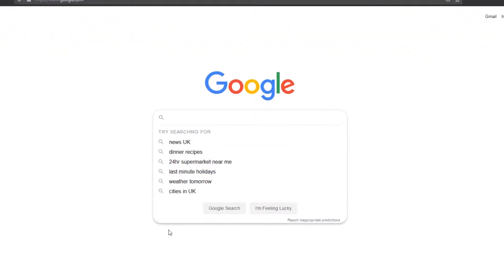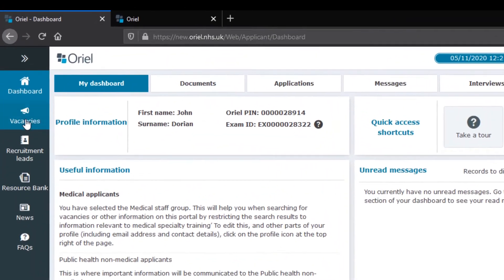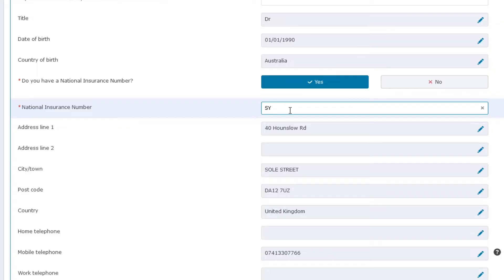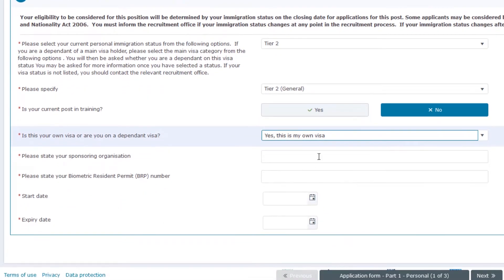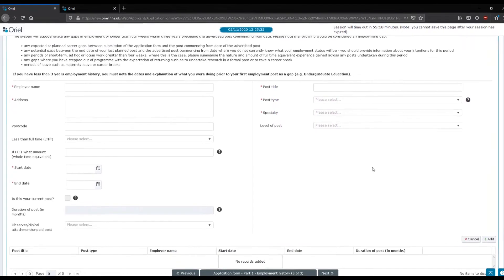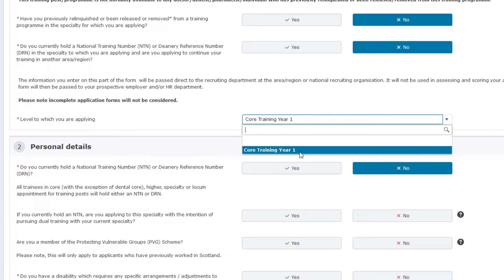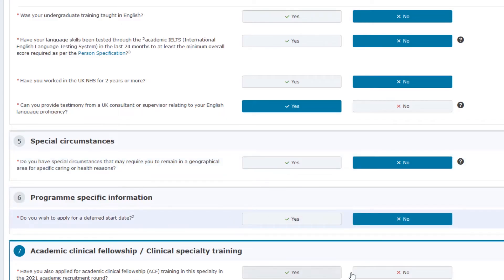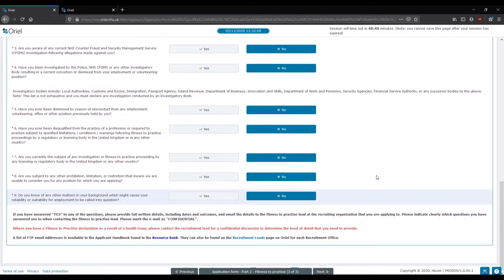Online Application for Specialty Training in the UK | New ORIEL Application Process | IMG Residency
ORIEL is the portal by which you apply for specialty training in the UK in order to enter training or residency in the NHS. It doesn't matter if you are an international medical graduate or not, everyone must apply via ORIEL.

Dr. Ibreez Ajaz talks you through how you can register on the new ORIEL site, setup your application for training, and find vacancies for training. She also goes through the different parts of the application form for Internal Medicine Training (as an example), and discusses what all needs to be done so that you can submit your application for training.

CHAPTERS:
00:00 Introduction
00:35 Accessing the specialty training application on ORIEL
01:00 Registering an account on ORIEL
01:34 Finding training vacancies on ORIEL
02:34 Part 1: personal & employment history
05:41 Part 2: references & competencies (CREST)
09:47 Part 3: supporting statements of achievements
11:53 Self-assessment
12:51 Final tips, advice, and thoughts